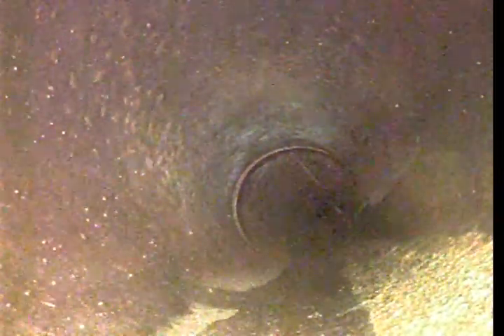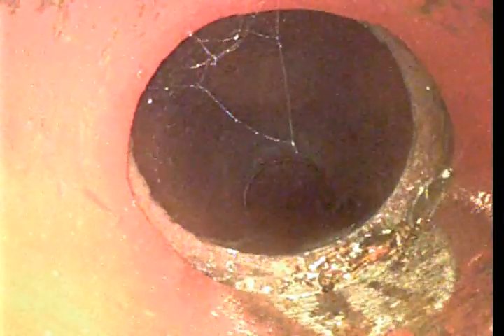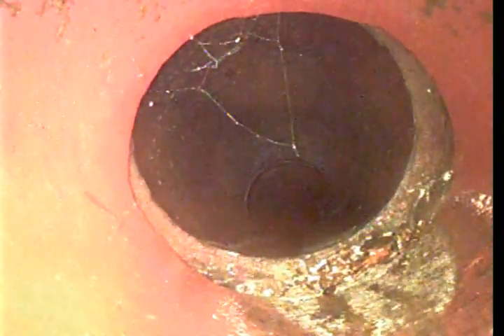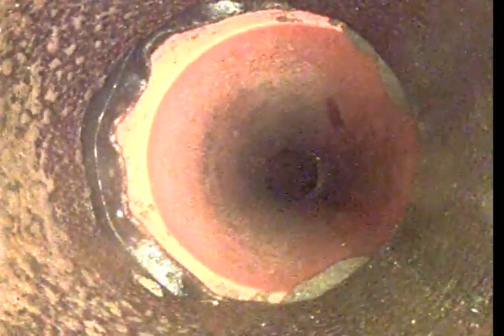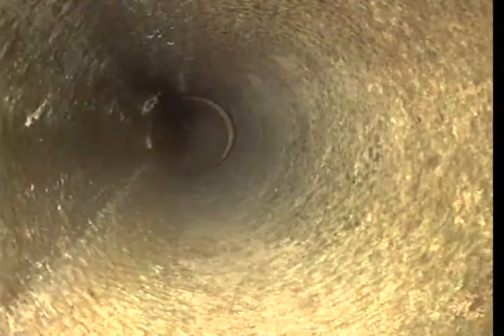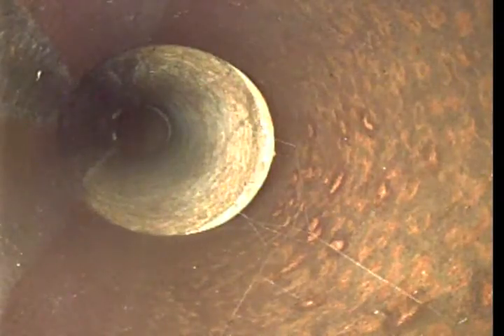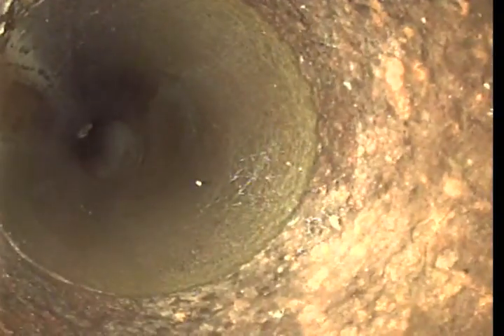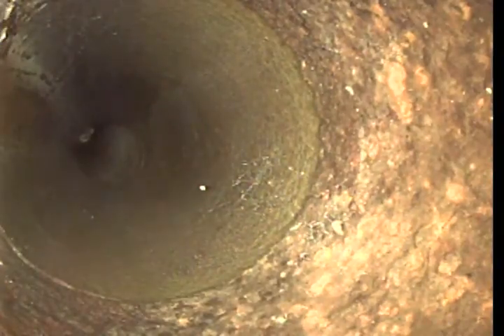04 25 2019 BUCKINGHAM